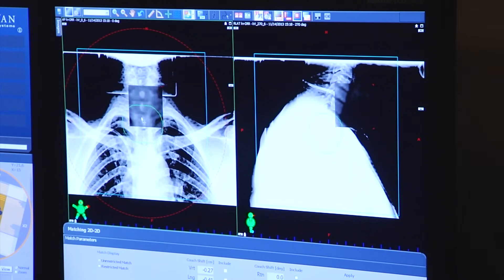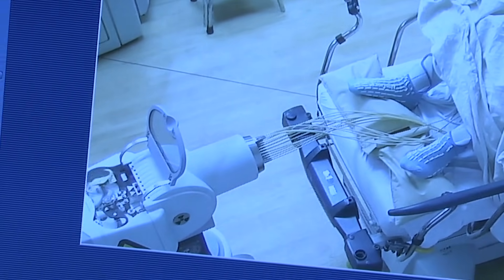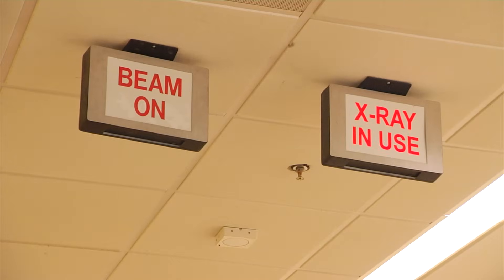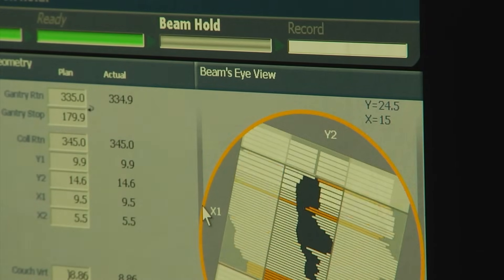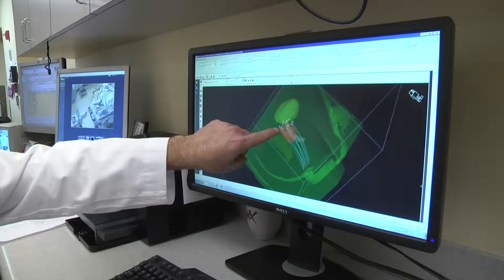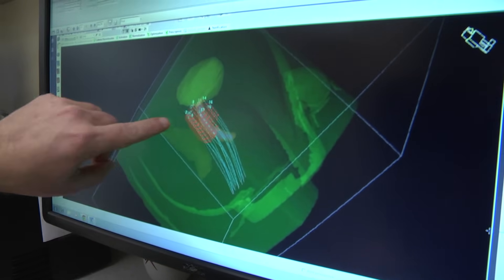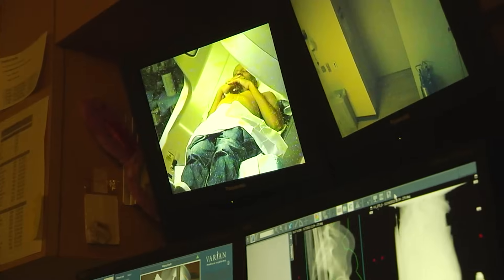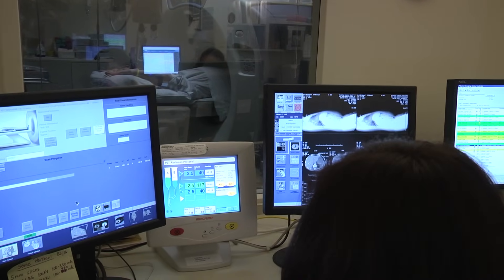What is radiation therapy and how is it used to treat cancer?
Radiation therapy is used to shrink cancerous tumors by using high energy rays to damage cancer cells. Winship Cancer Institute radiation oncologists describe the types of treatments available to patients.

To learn more about radiation therapy at Winship, For more on Winship Cancer Institute of Emory University,